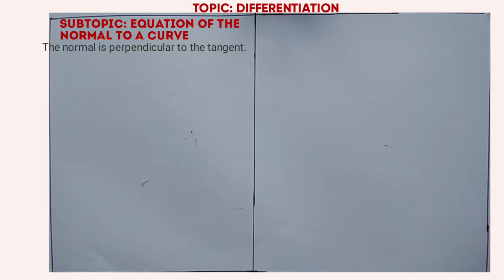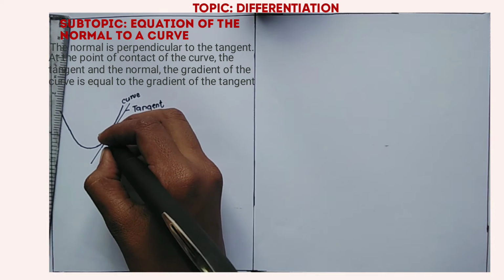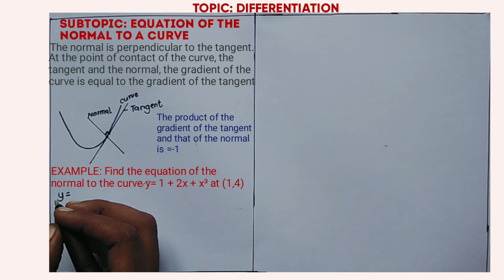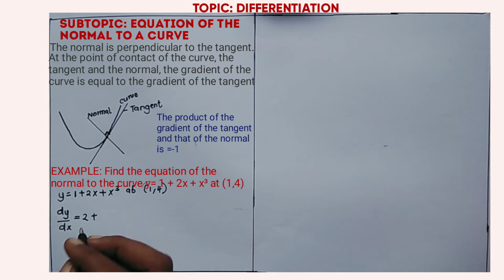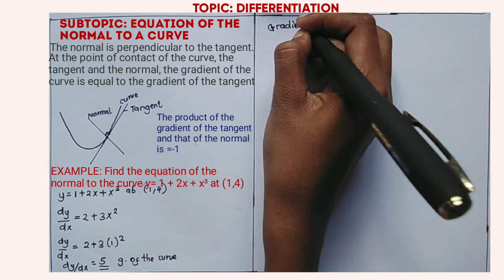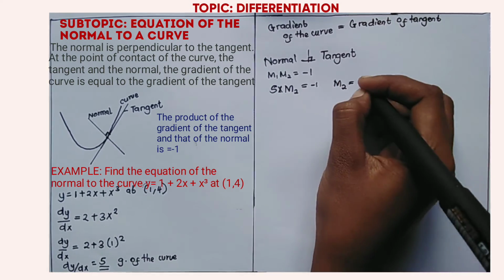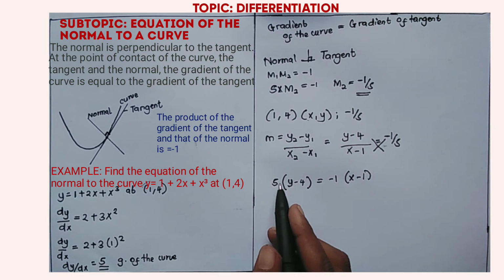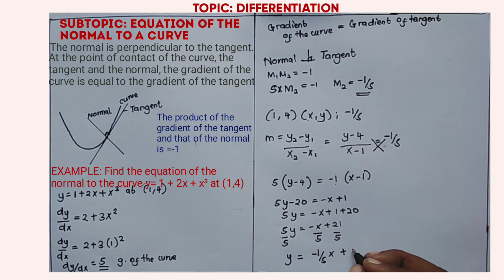DIFFERENTIATION (Equation of Normal to the curve)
In this lesson the learner should to get the tips used in finding gradient of curve which is equal to gradient of the tangent to the curve
The learner will then find gradient of the normal to the curve by using M1 x M2 = -1 hence determine the equation of the normal
Such question are always set in paper section 1